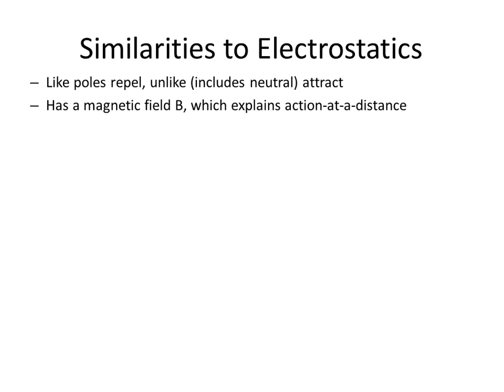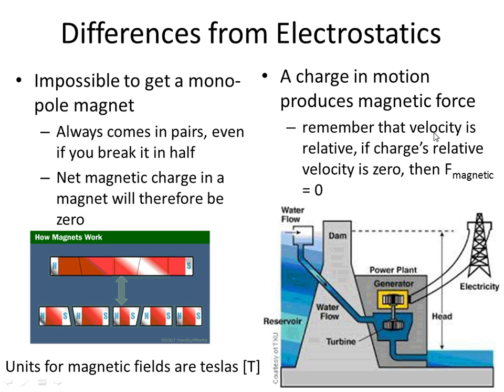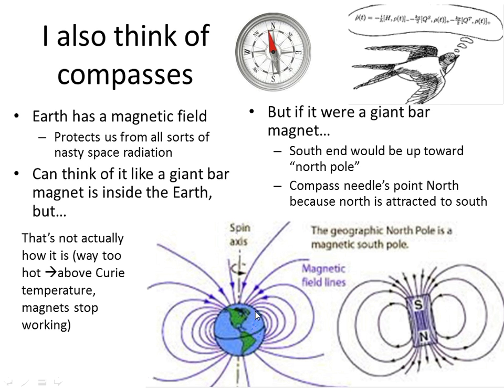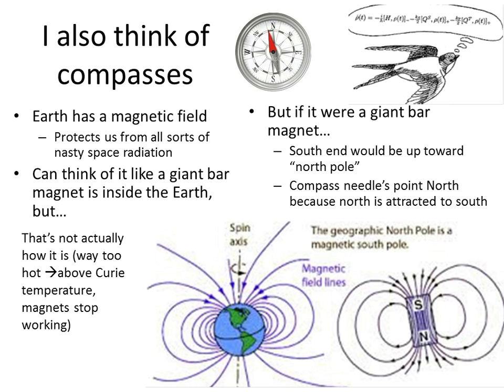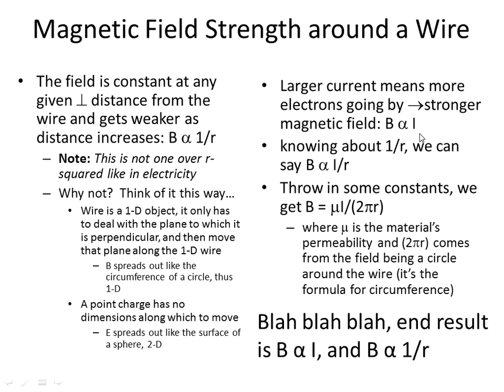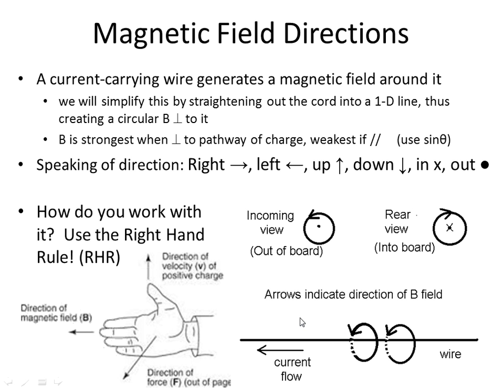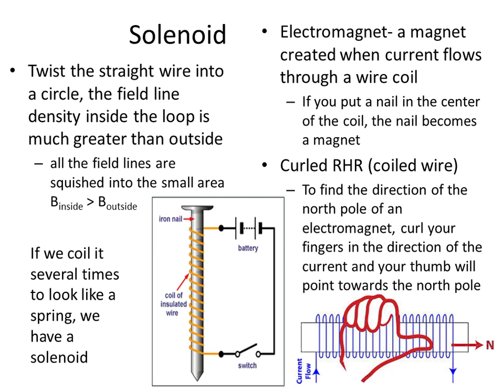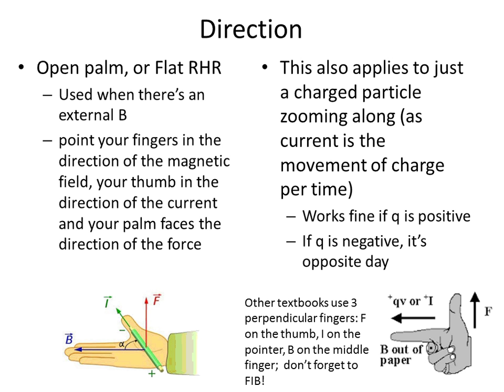WTF6 Video E&M Adv Acad Intro to magnetism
Intro to magnetism (basic equations properties, RHR)